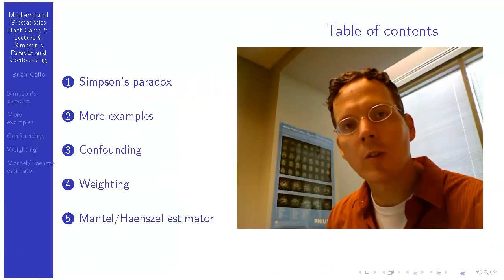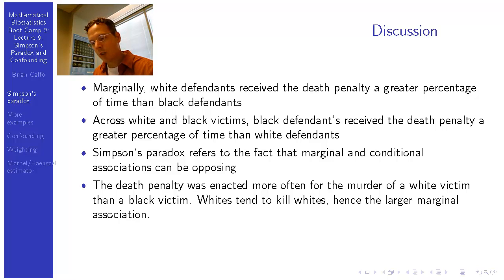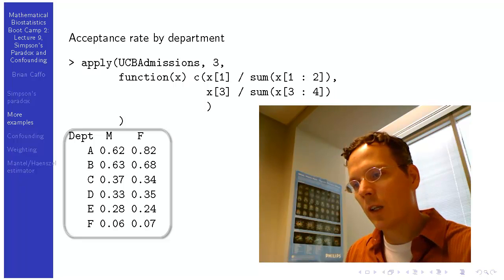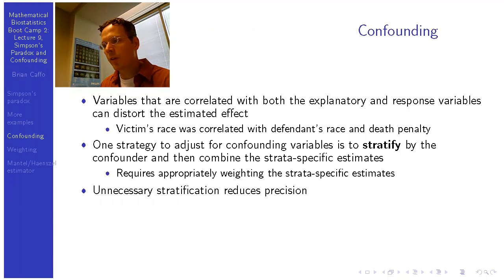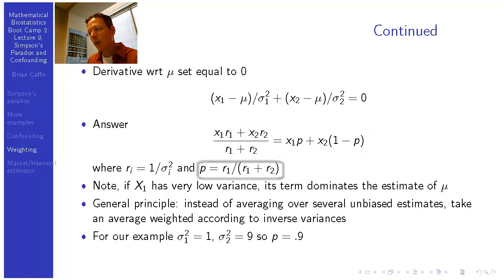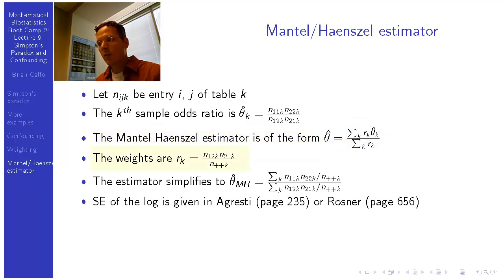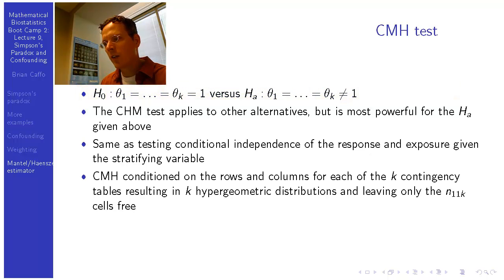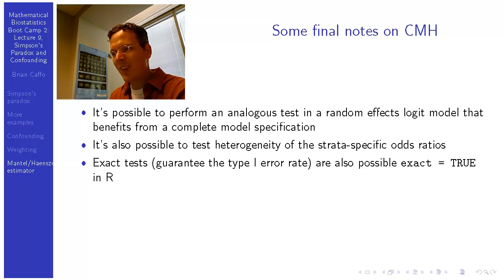MBBC2 Lecture09 Simpson's paradox and confounding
Lecture 9 for Mathematical Biostatistics Boot Camp 2